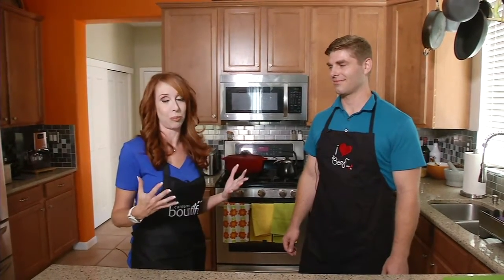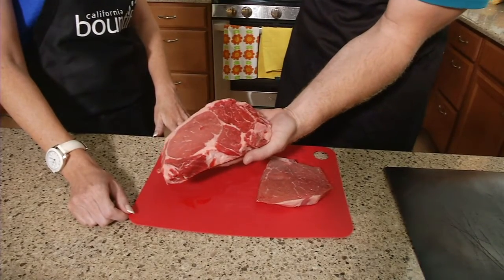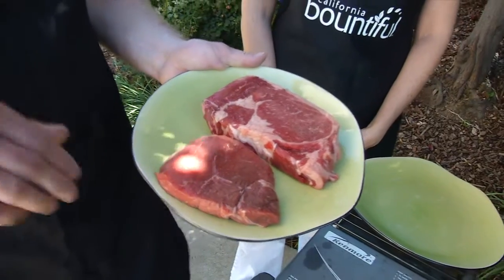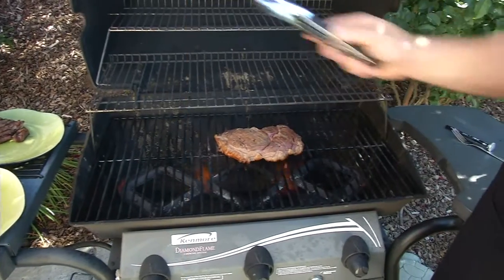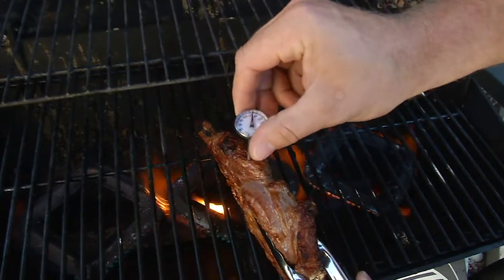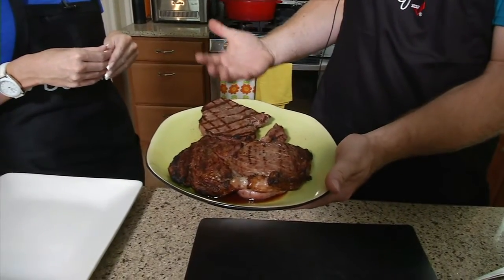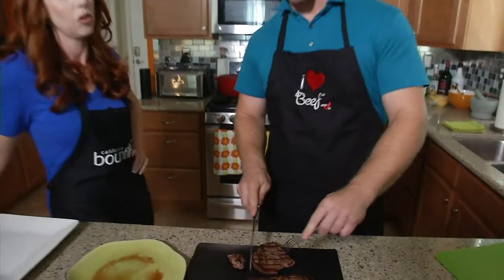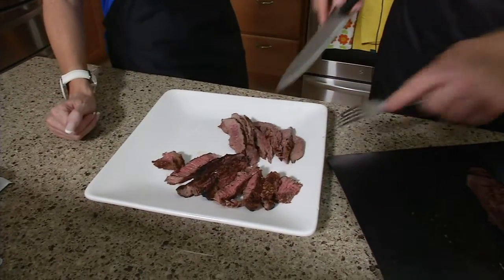Beef 101: Grilling tips from James Winstead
You may think you already know how to cook the perfect steak, but this guide to grilling beef offers hints and tips to help you get the most from your meat!